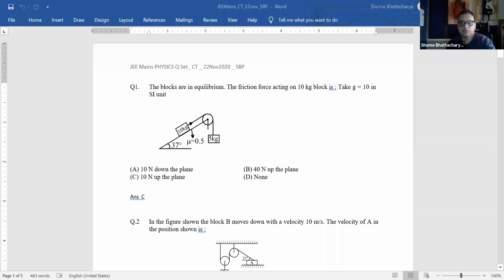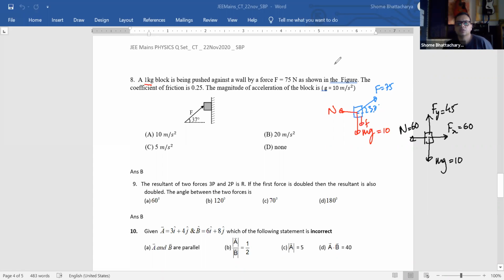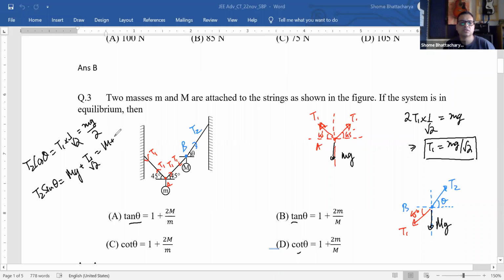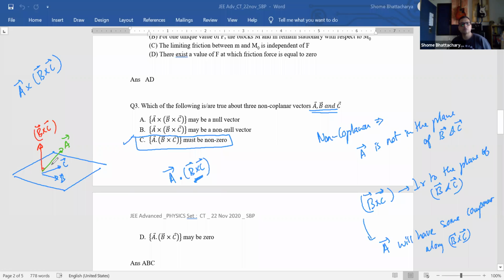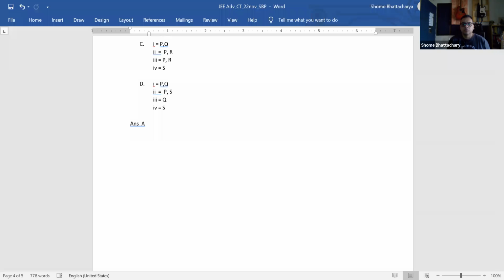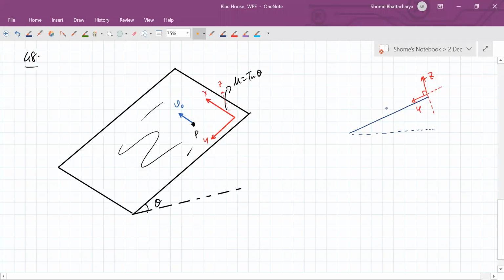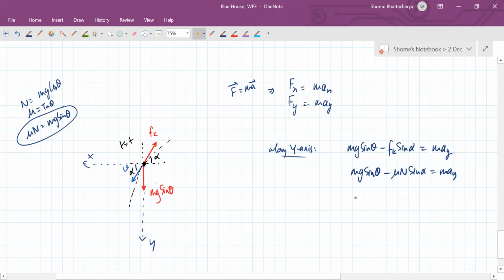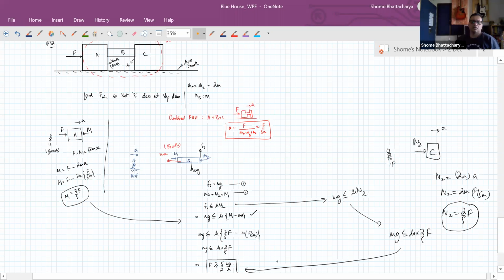CT 1 Discussion and Friction Doubts,11th,Blue House,Date-02-12-2020,By-Shome Bhattacharya